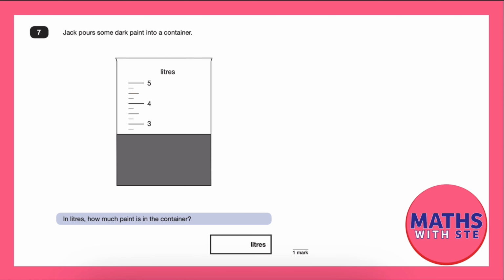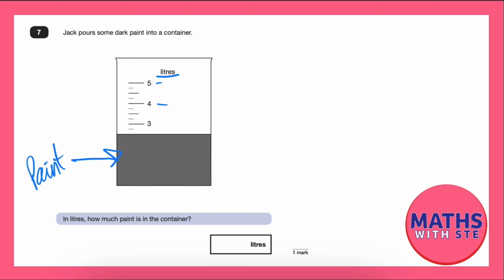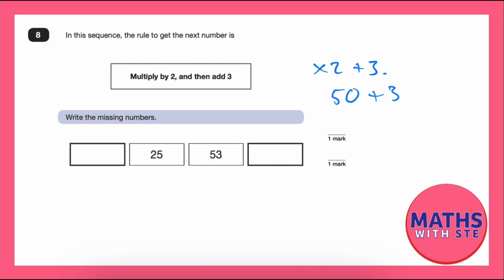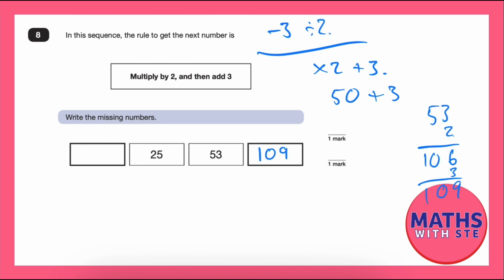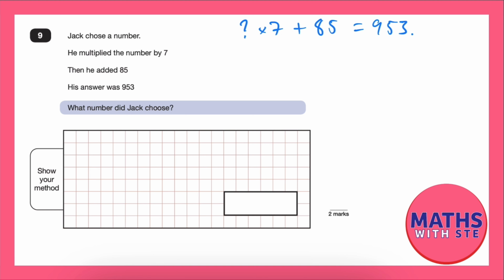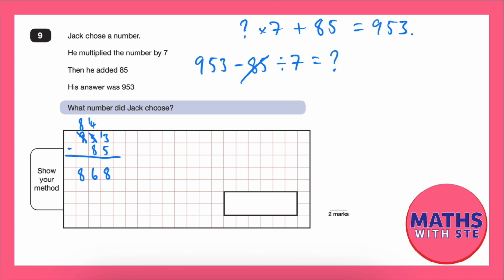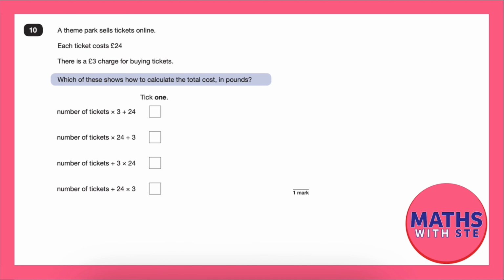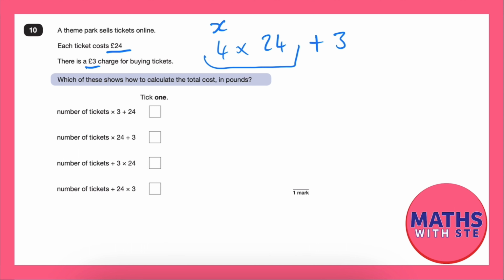SATs Maths Reasoning year 6 Revision - Video 2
In this series, I will walk though SATs past paper questions, teaching you how to tackle them. Hope it helps!